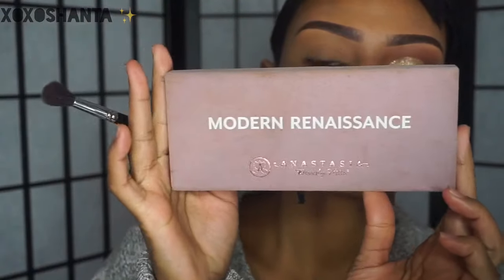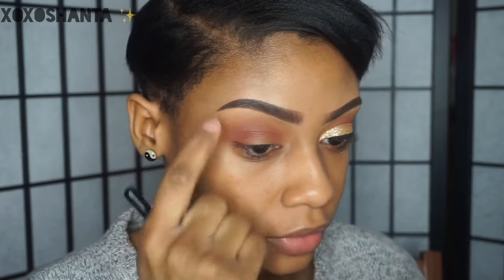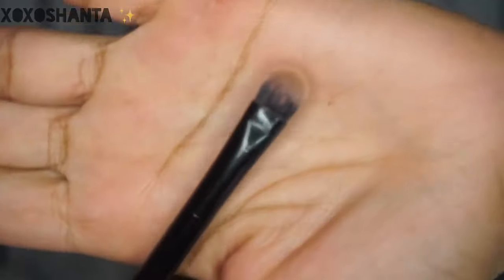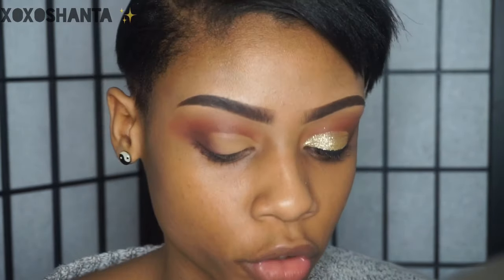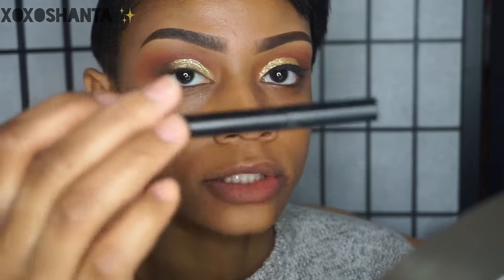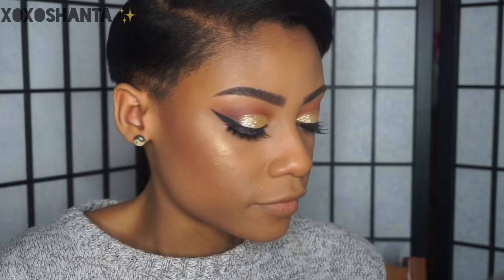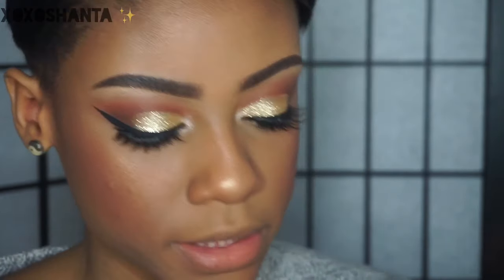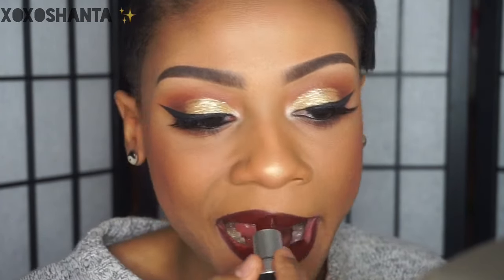♡ Holiday Slay Gold Glitter Eye ♡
OPEN ME!

☯PRODUCTS USED☯
- Anastasia Modern Renaissance Palette
- NYX HD Concealer (To cut the crease)
- NYX Glitter Primer
- NYX Face & Body Glitter "Gold"
- Kat Von D Tattoo Eyeliner
- TheBalm Schwing Liquid Eyeliner
- NYX No Filter Powder "Mahogany"
- MAC Extra Dimension Skinfinish "Beaming Blush"
- Matte Blush Palette from Forever 21
- Bare Minerals Eyeliner Pencil
- Maybelline Lash Sensational Mascara
- NYX Suede Matte Lip Liner "Club Hopper"
- MAC Sin Lipstick

☯Music☯
Giraffage & XXYXX - Even Though
Kill Paris - Girl, You're One of A Kind